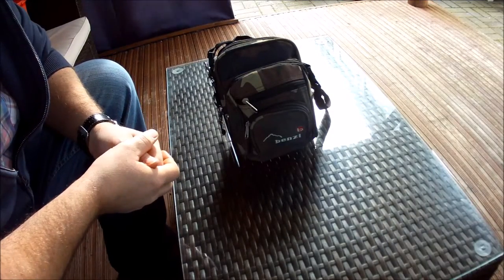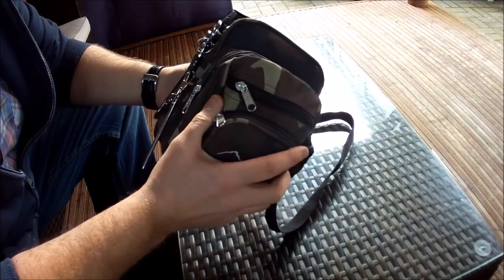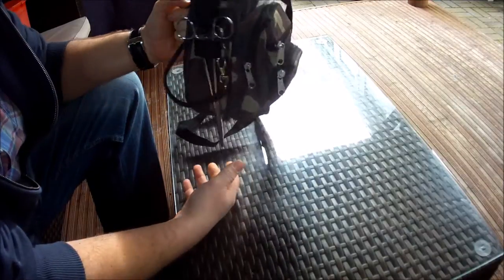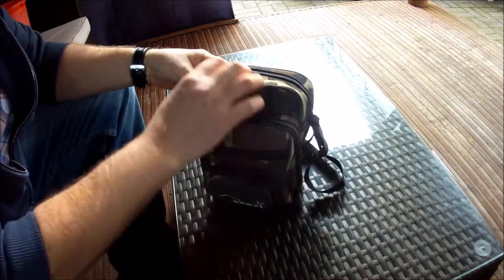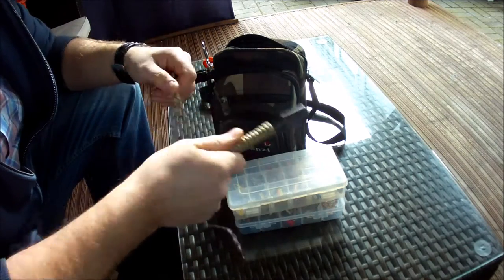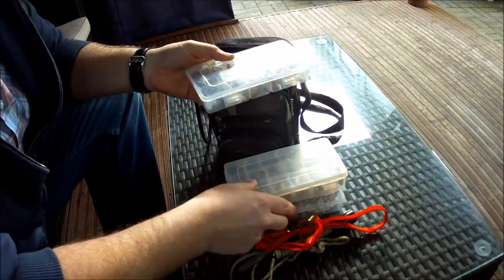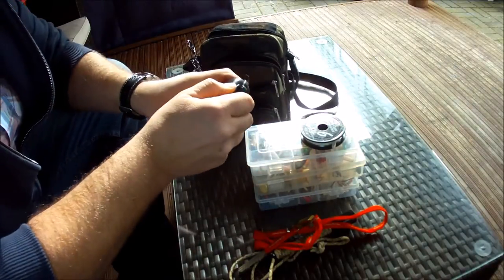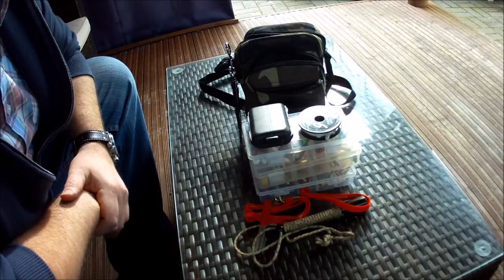Ultra light Trout Tackle Bag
This is my Ultralight Spin fishing bag that I use for trout. I use it for roving around lakes where the car may be my base for foo/drink etc. This bag allows me to be more manoeuvrable without sacrificing the essential bits and bobs that I need with me.